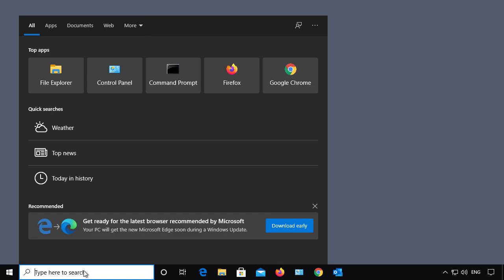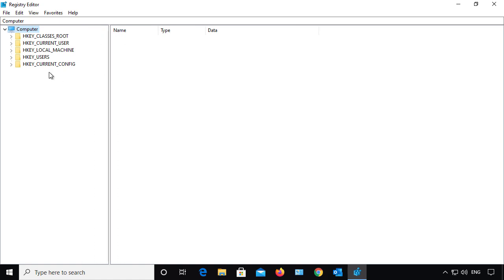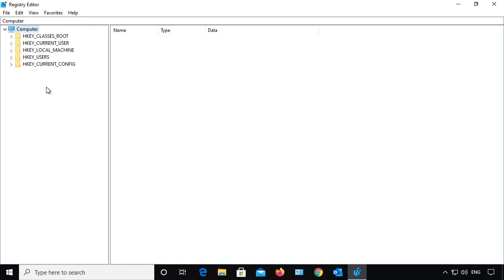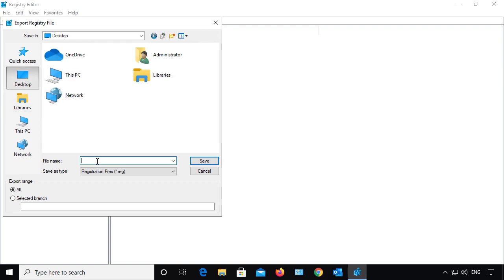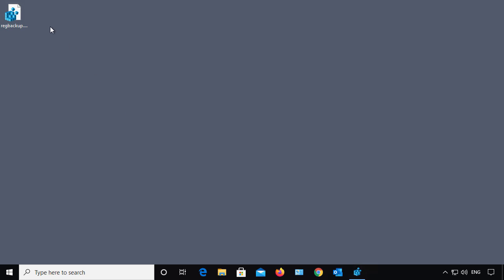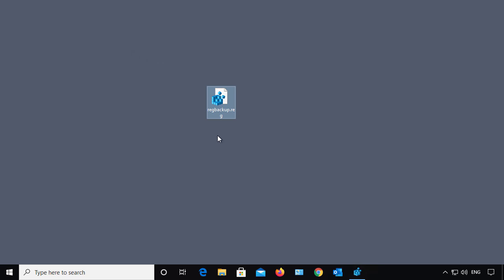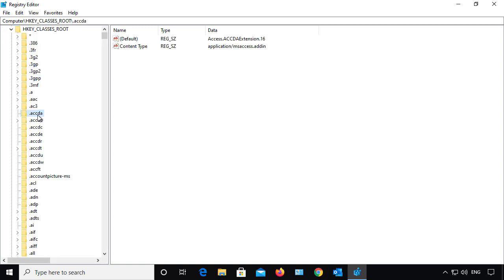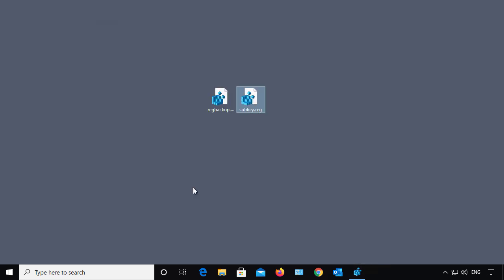How to backup your Windows 10 registry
Professor Robert McMillen shows you how to backup your Windows 10 registry. This is important in case the registry becomes corrupt or you download malware and need to restore your previous registry keys.